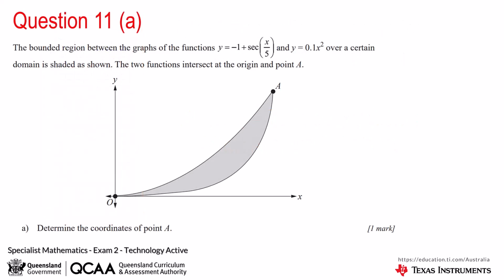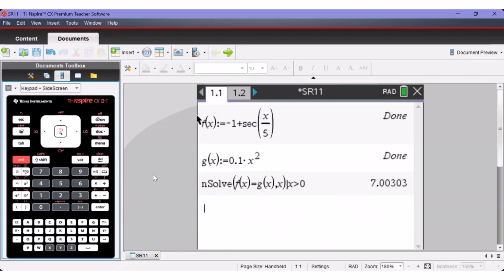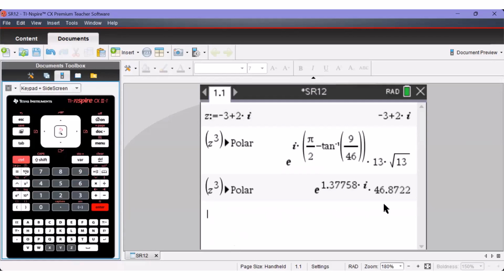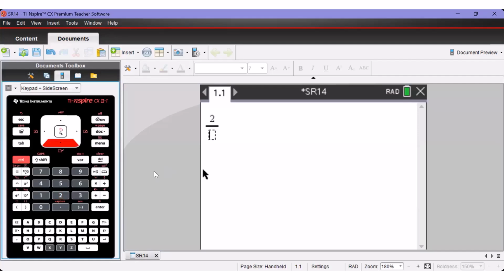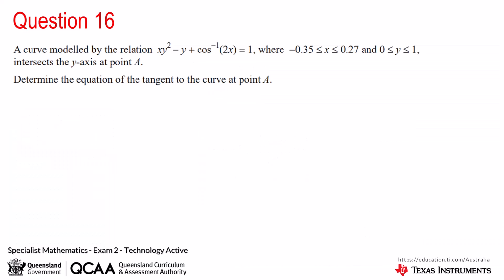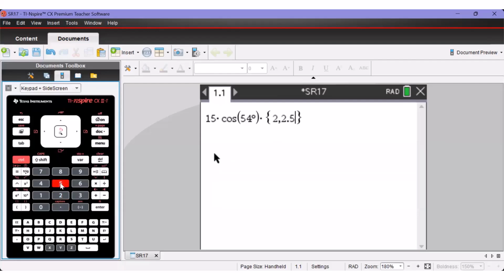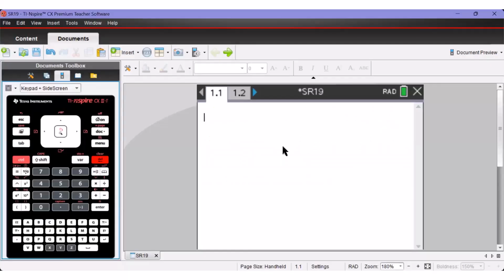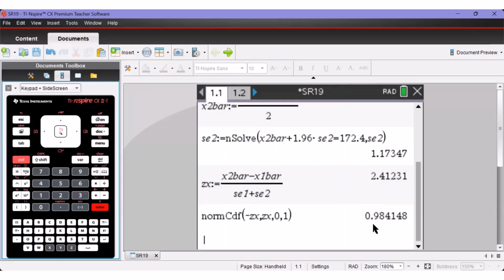2023 QCE-QCAA Exam Solutions Specialist Mathematics - Tech Active (Short Answer) | TI-Nspire CX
00:04  Question 11a
10:44  Question 11b
15:56  Question 11c
19:49  Question 12a
21:58  Question 12b
24:40  Question 12c
28:03  Question 12d
31:14  Question 13a
34:28  Question 13b
38:08  Question 14
42:40  Question 15a
46:29  Question 15b
49:53  Question 15c
54:48  Question 16
62:52  Question 17
72:12  Question 18
80:17  Question 19